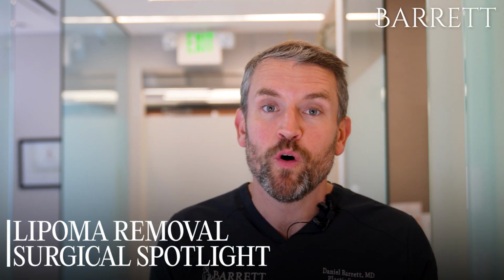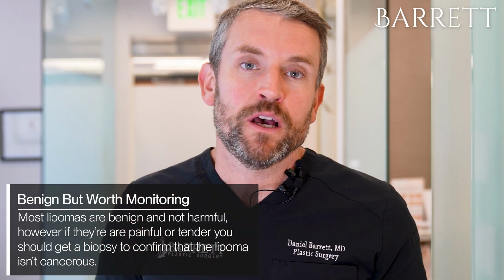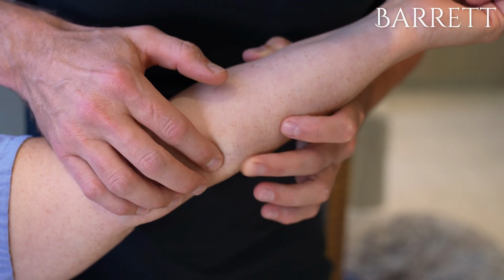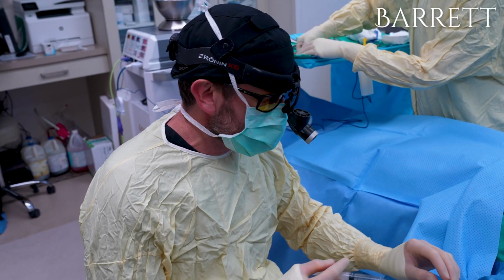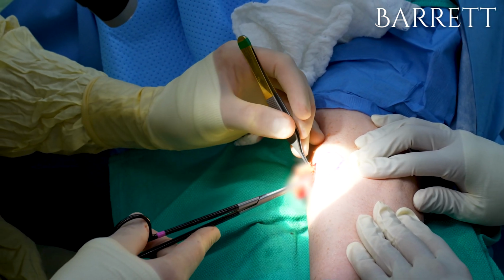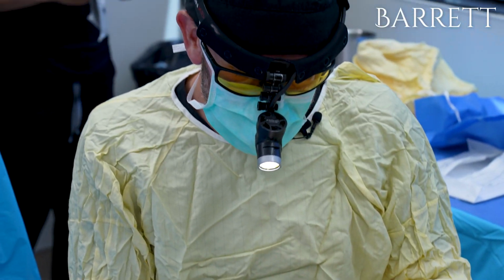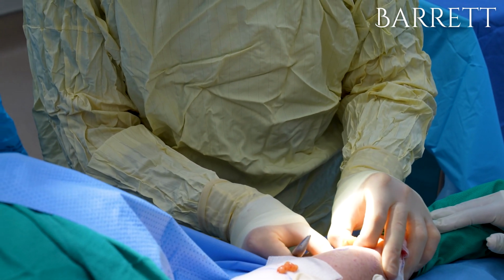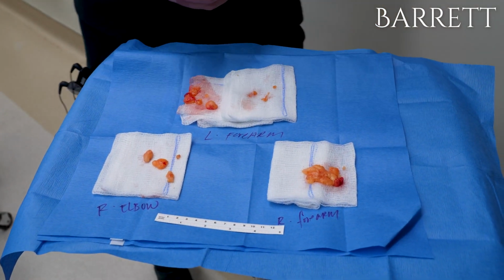Lipoma Removal Surgery: Everything You Need to Know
Join plastic surgeon Dr. Barrett as he breaks down what a lipoma is and takes you into the operating room for an exclusive, step-by-step look at lipoma removal surgery. Witness the precision and expertise involved in safely and effectively removing these pesky growths.

Barrett Plastic Surgery
Located in Beverly Hills CA

Chapters:
00:00 What Is A Lipoma?
00:44 Meet The Patient
01:11 The Surgical Process
 02:42 Post-Op Recap
03:20 Learn More